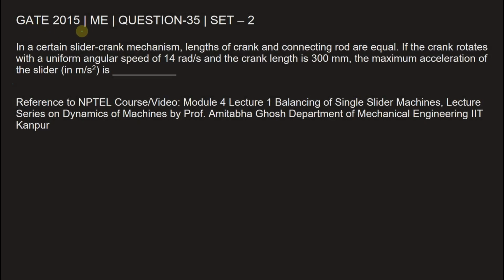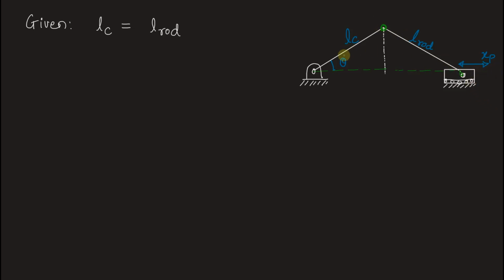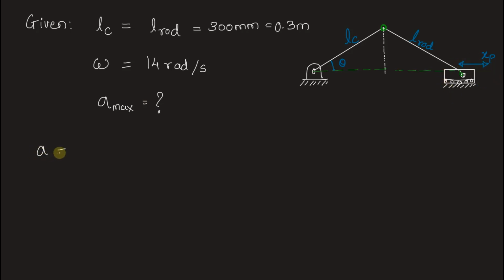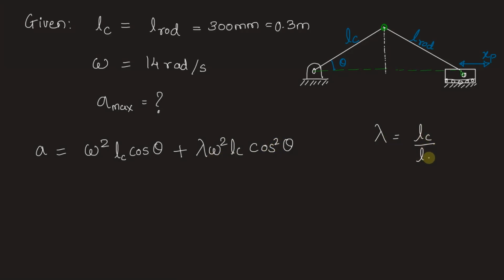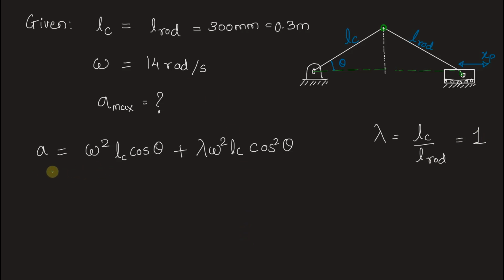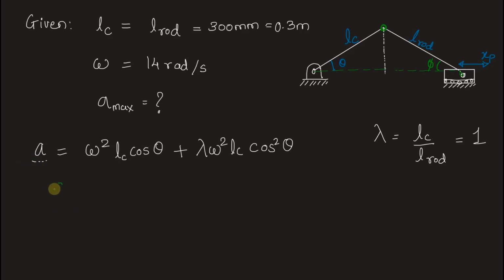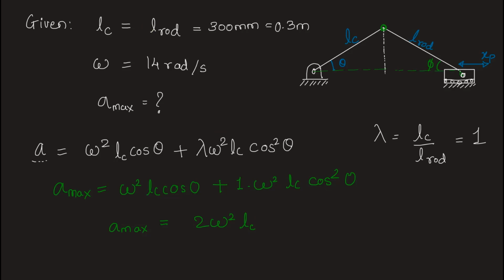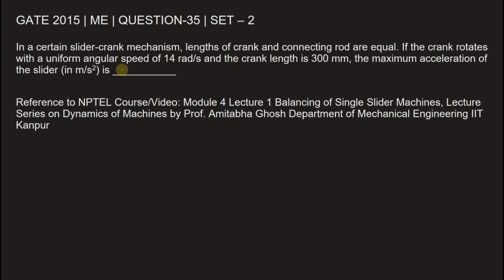Q35 ME 2015 S2